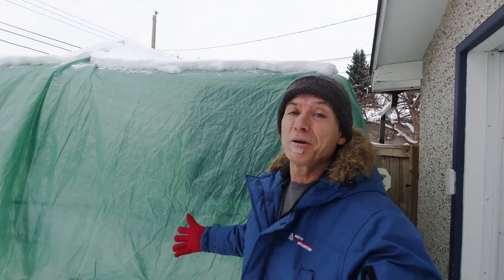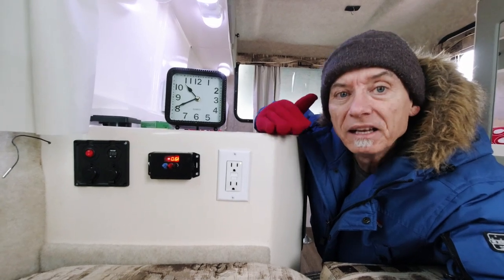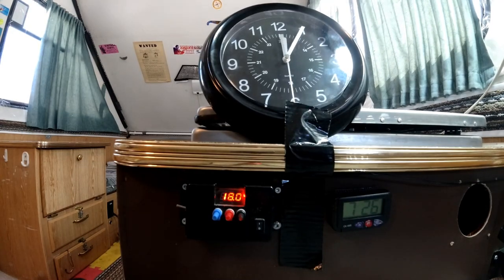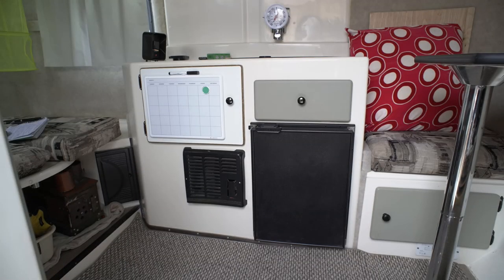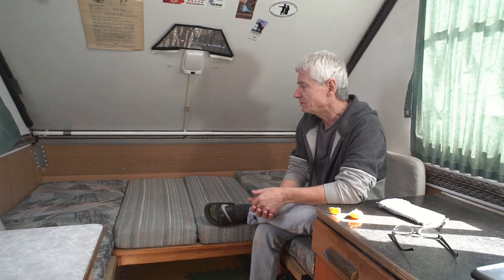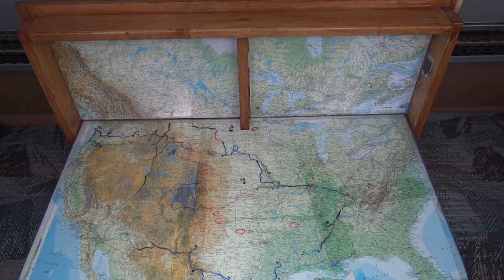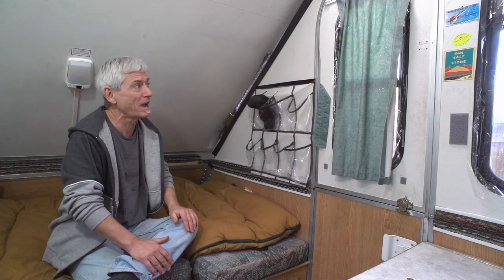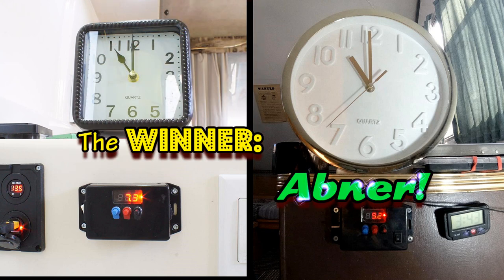From "A" to Egg Part 2: Which One's Warmer?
After buying an egg-shaped fiberglass trailer, I was curious as to how it compared to my old A-frame camper. In this video I share my results of a heat test in cold weather.

Osmo Action Camera
Action Camera stabilizer Equipment
4K Sports Camera
Merlin 2 Steadicam
Editing: Powerdirector 17
Sports Chair

How I get around:
Trailer: 2008 Outback by Trillium (Formerly 2004 Aliner named Abner)